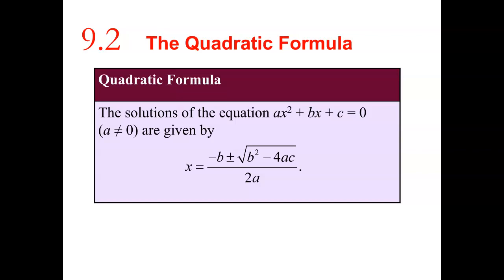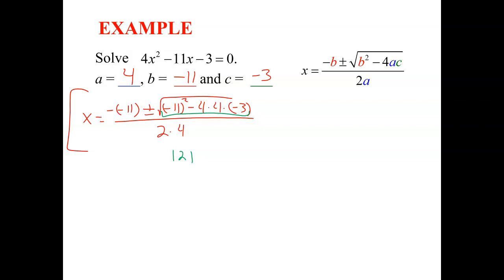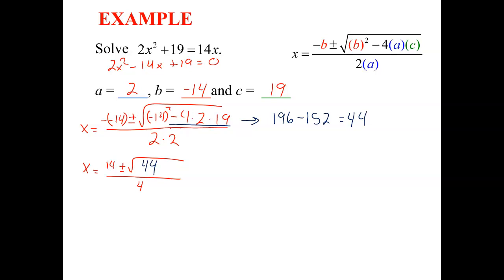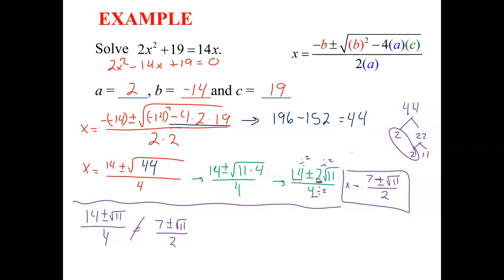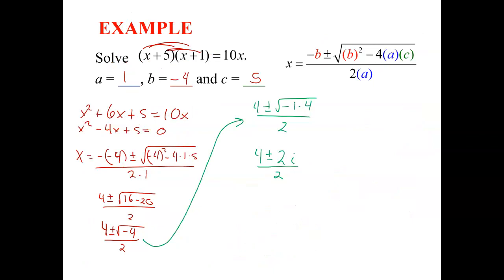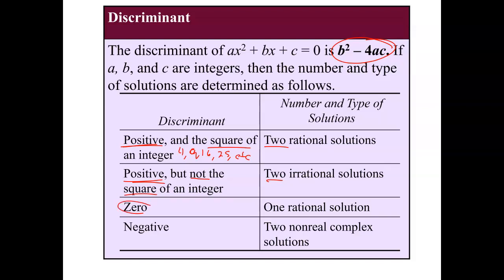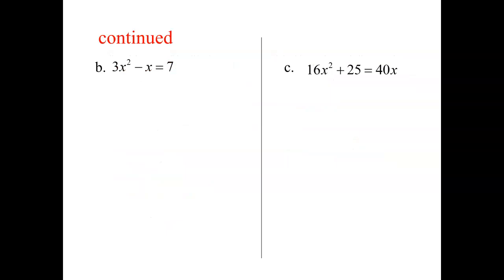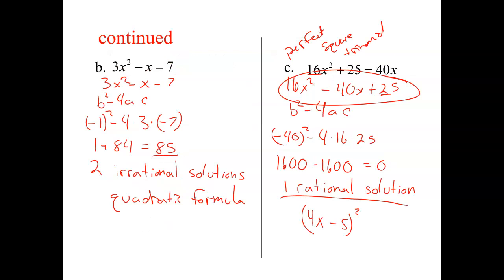MCR 9.2 Quadratic Formula